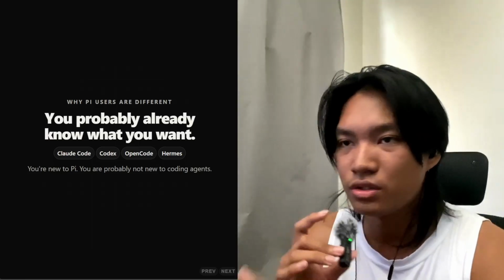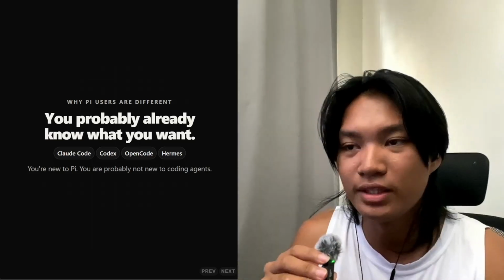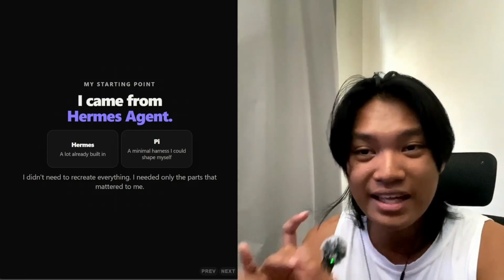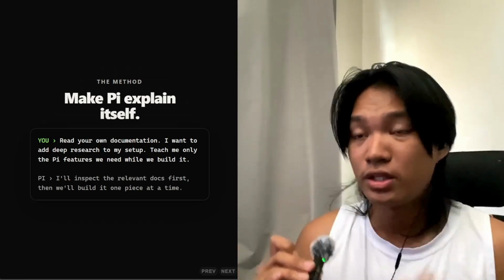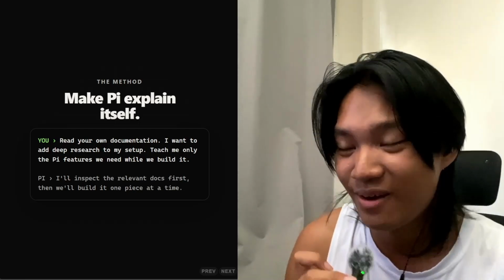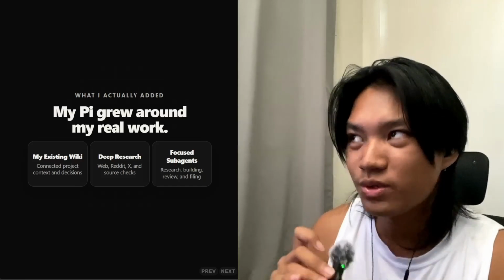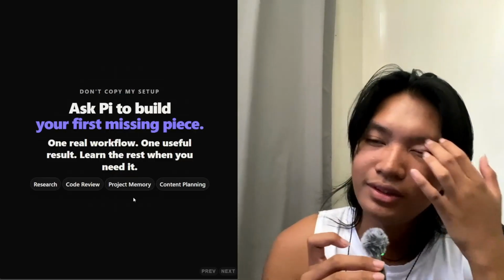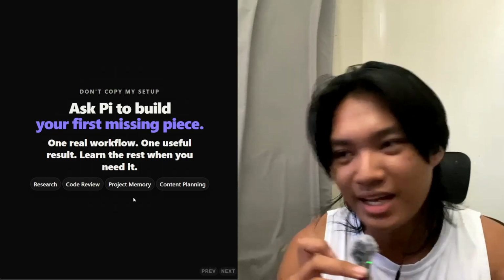How to Learn Pi Coding Agent Using Pi Itself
tutututuuuu. really had fun on creating that thumbnail. ok You can stop watching after 1 minute. I just yapped the entire time haha.